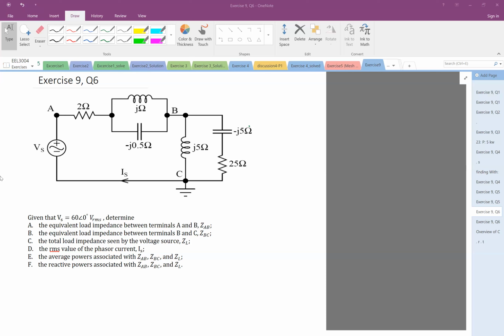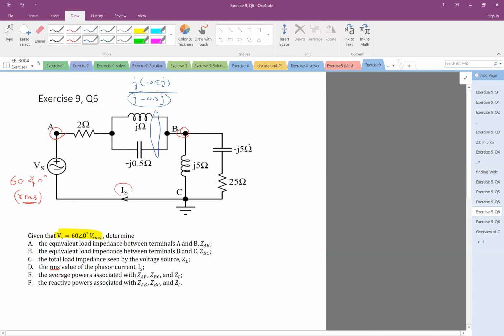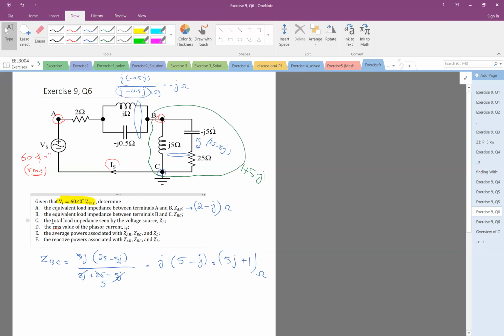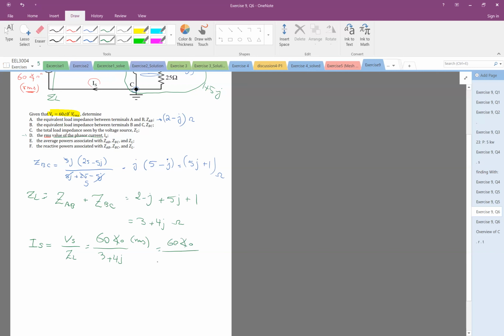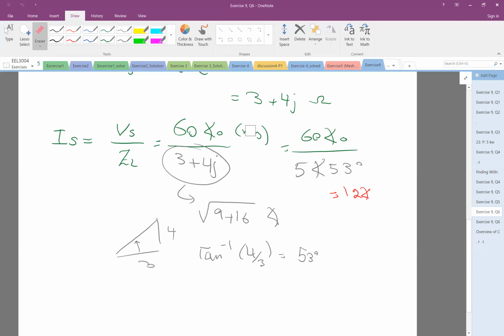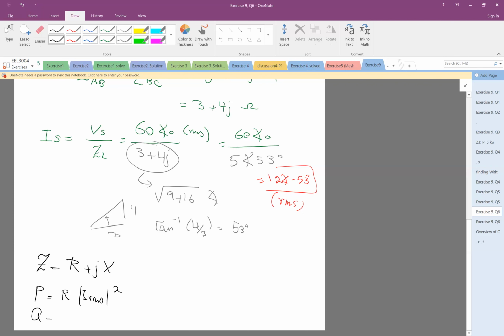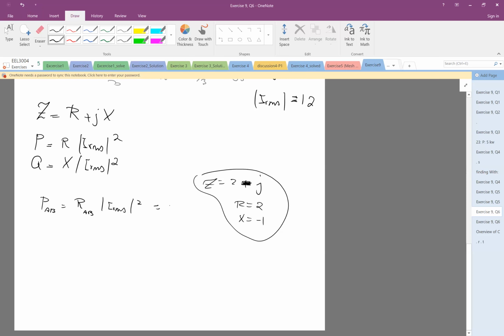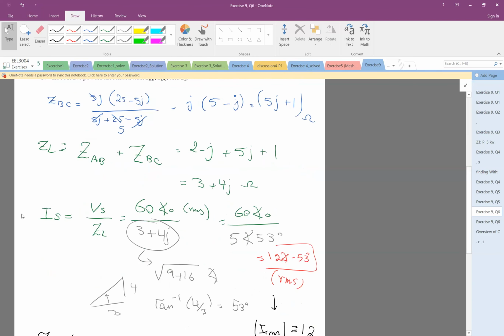Exercise 9, Q6 (Zeq, power calculation)